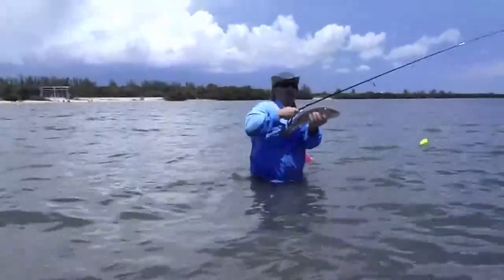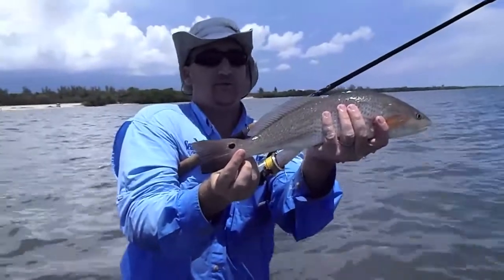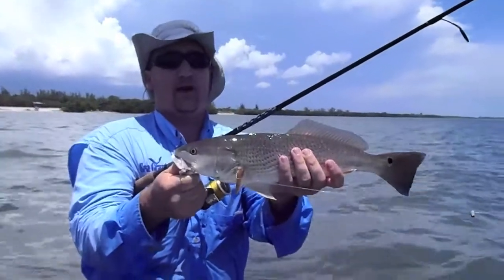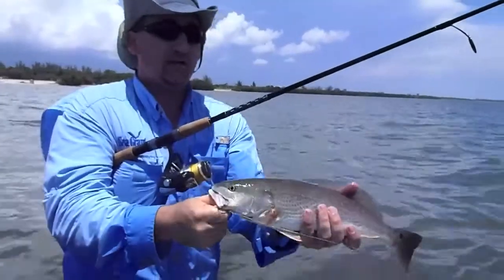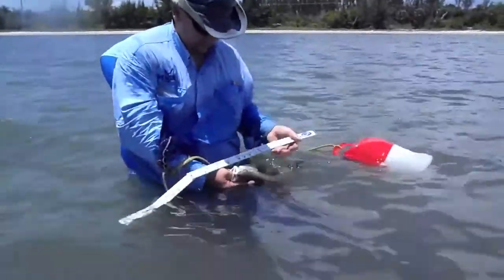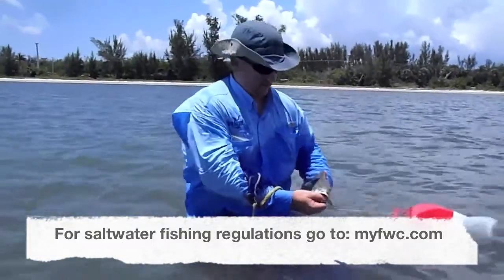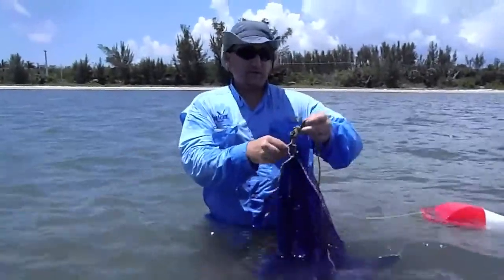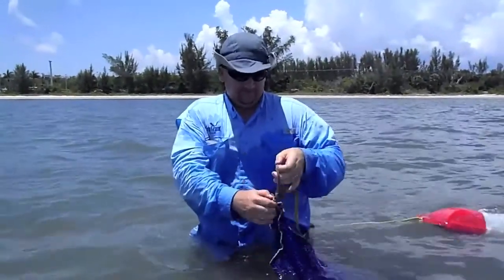Identifying and Measuring a Red Drum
Joy Hazell, FL Sea Grant and Lee County Extension Agent, and Bryan Fluech, FL Sea Grant and Collier County Extension Agent, explain how to identify and properly measure a red drum. You can also visit the FL Sea Grant For updates and information, join us on Facebook